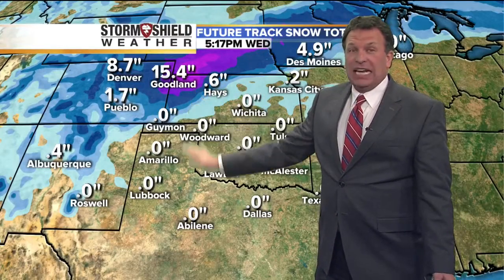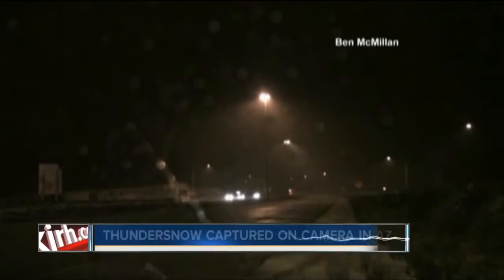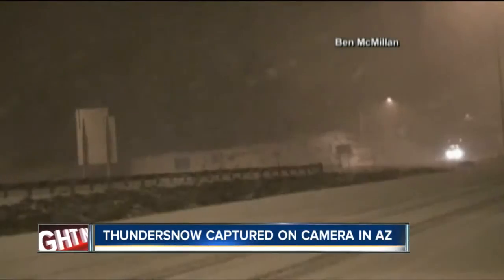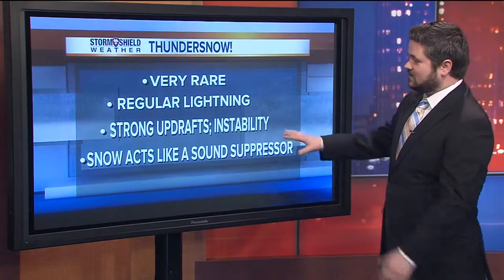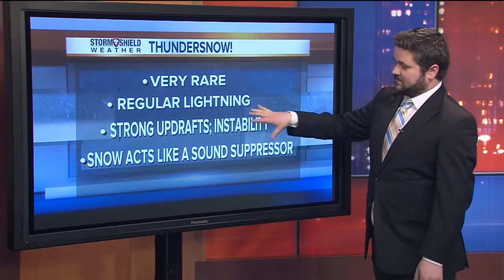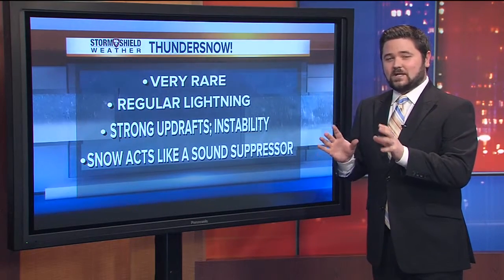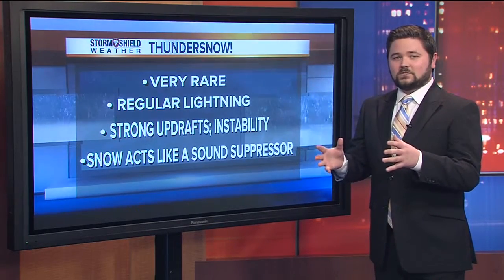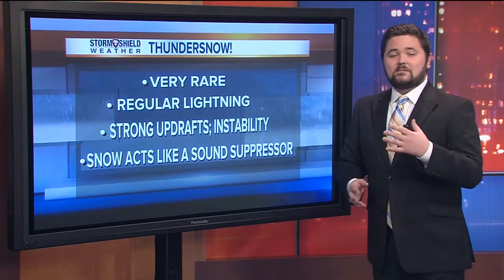What is thundersnow?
Storm Shield meteorologists Jon Haverfield and Brett Anthony describe thundersnow.